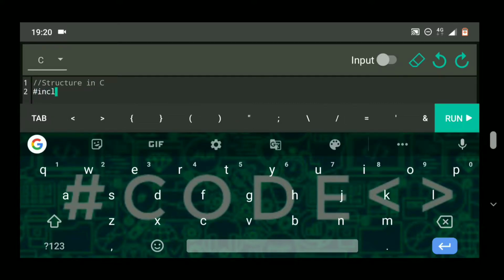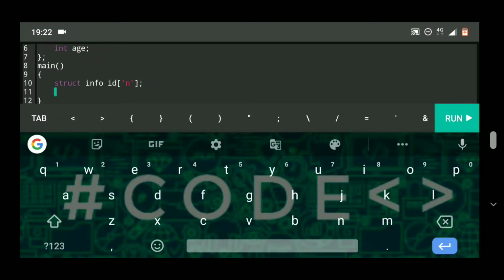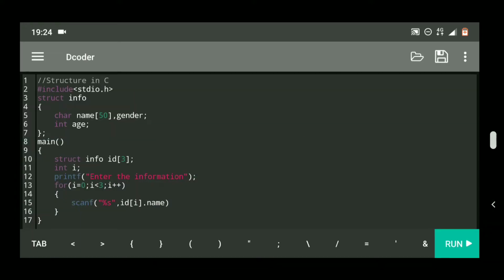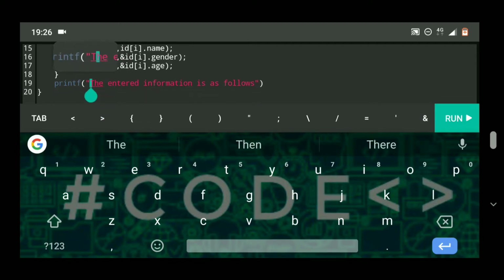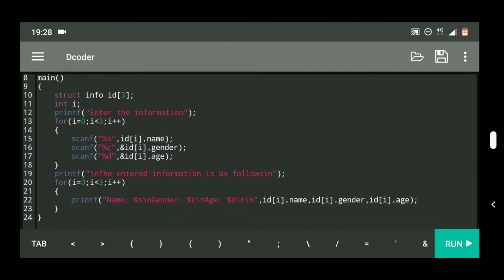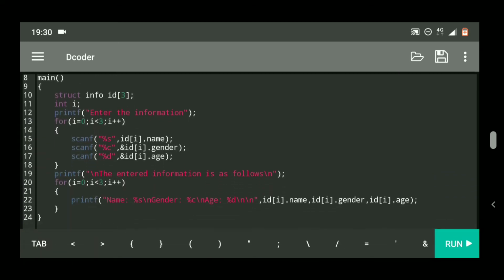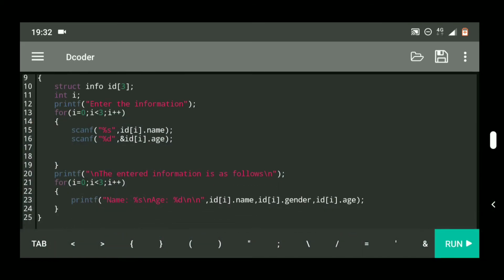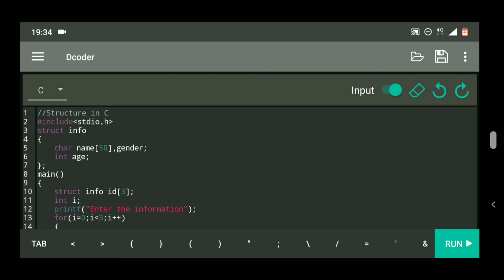Structure in C #15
Learn how the structure works in C.It is similar to a class in C++